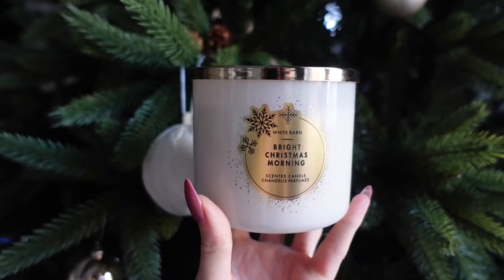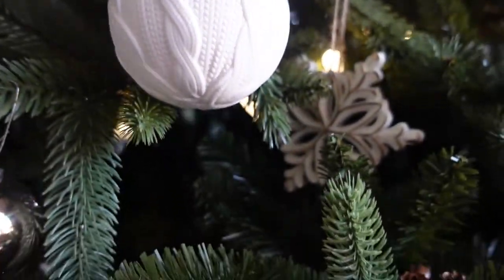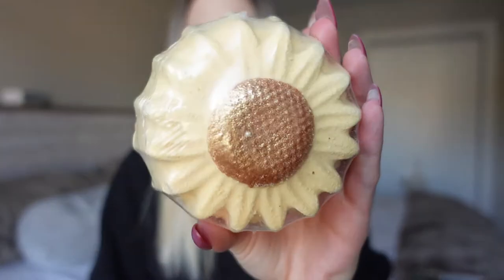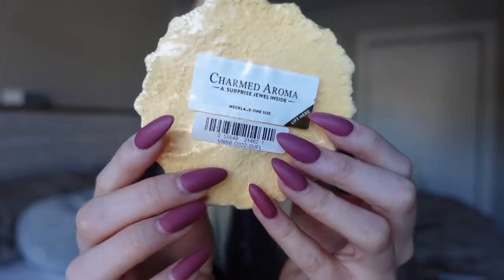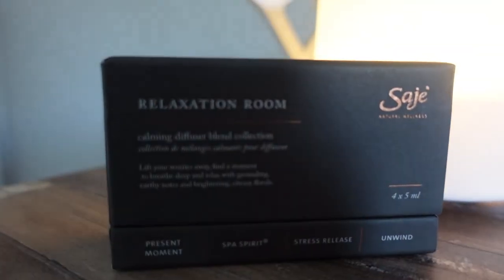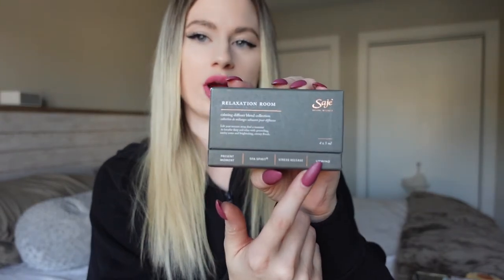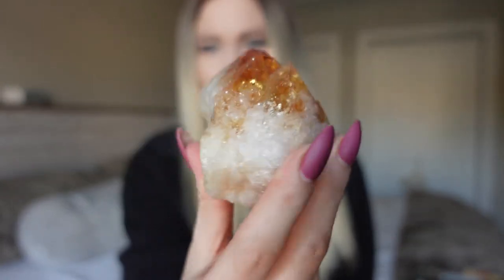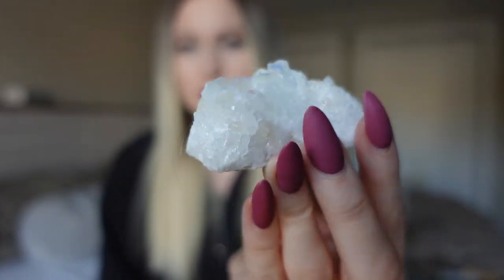CHRISTMAS PRESENT IDEAS 2022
I hope this gives you some ideas on what to buy your loved ones this Christmas xx Enjoy!